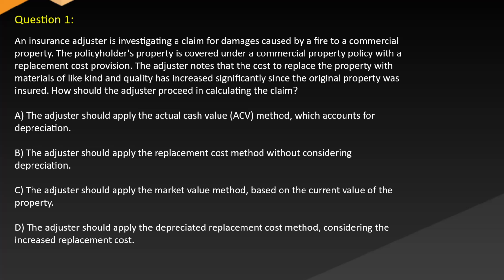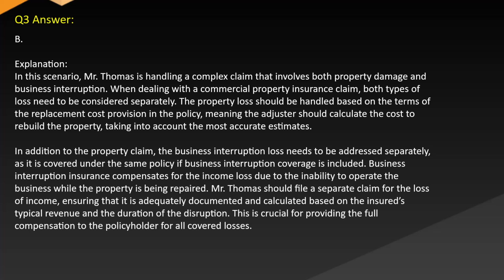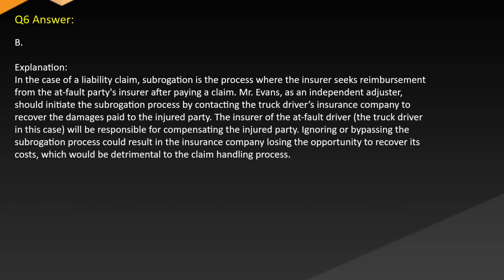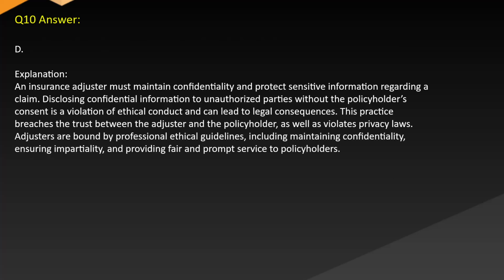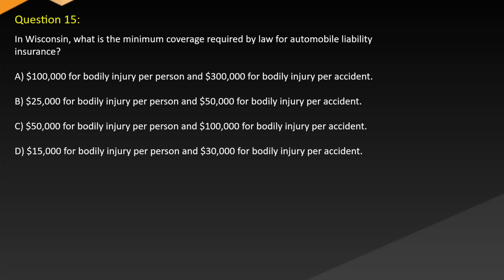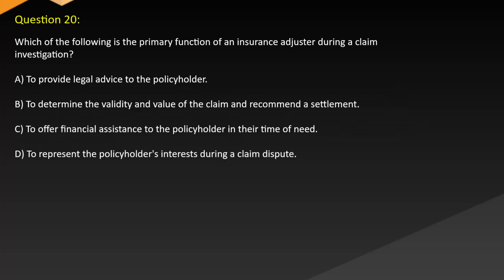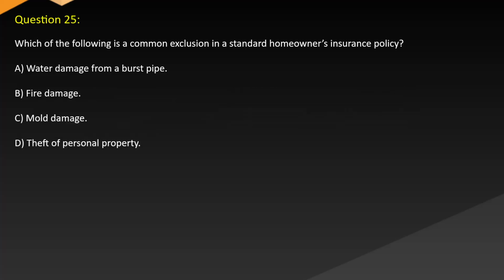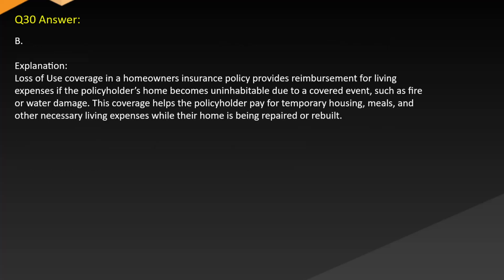Wisconsin Adjuster License Exam Free Practice Questions